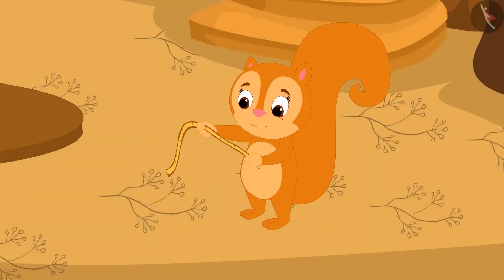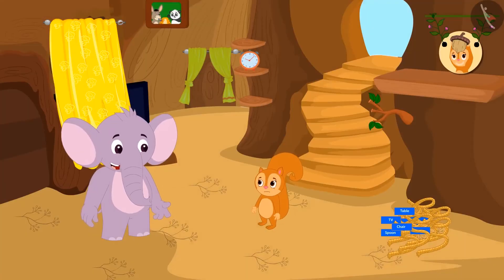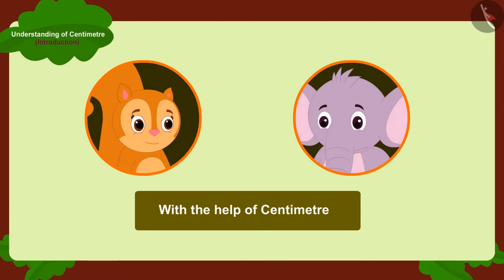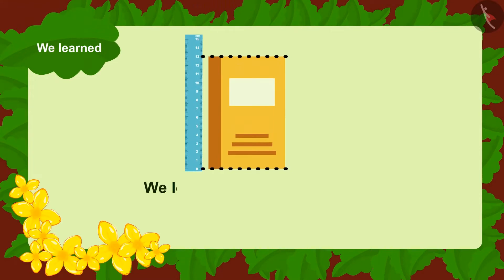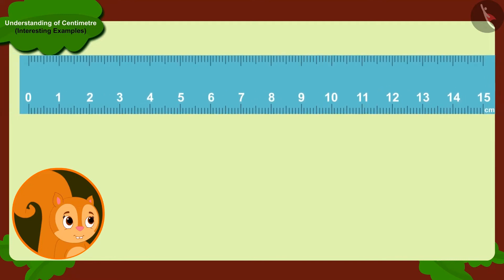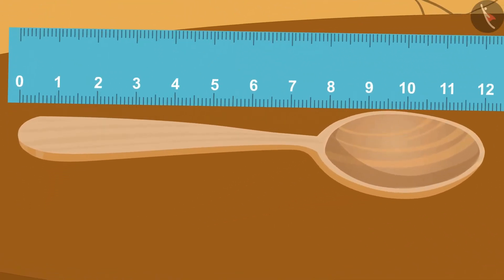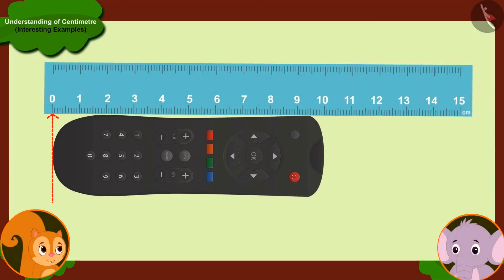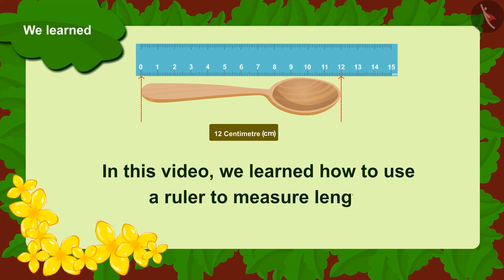Class 3 NCERT Mathematics - Math Magic / Chapter 4 / Long and Short - Use of Centimetres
This video explains Use of Centimetre - Chapter 4 of Class 3 Math Magic - Long and Short. This is a Diksha video.